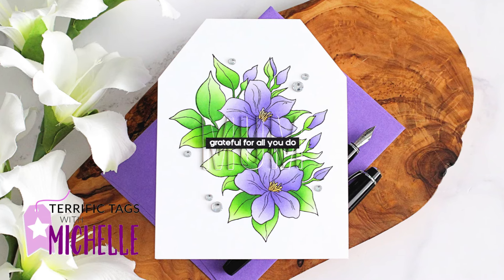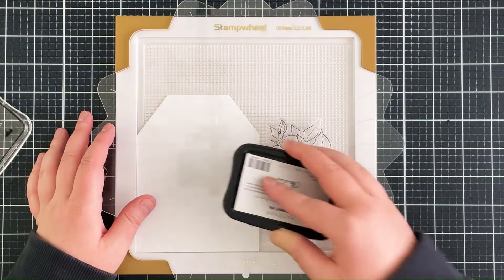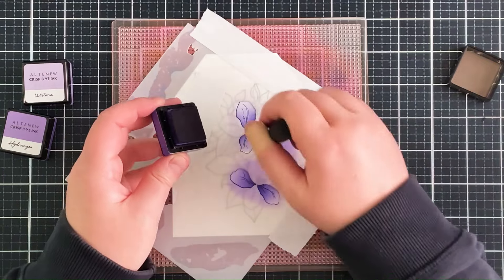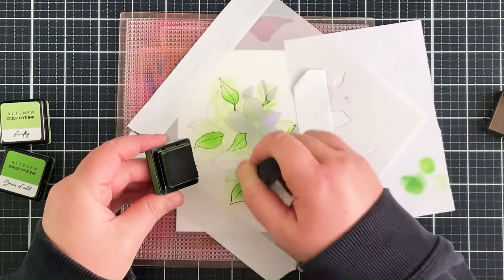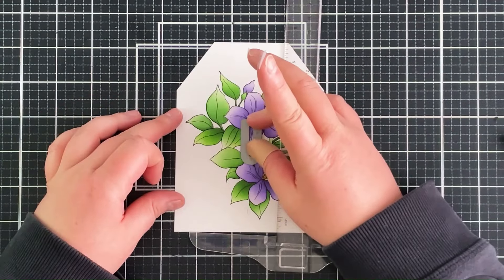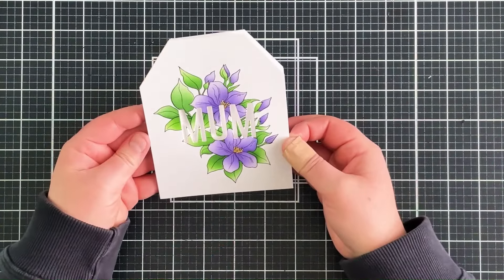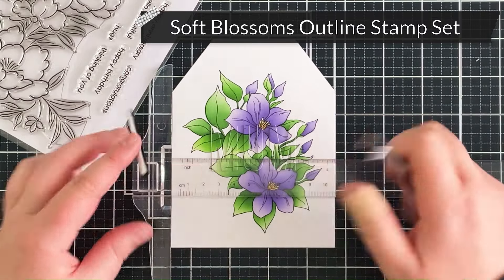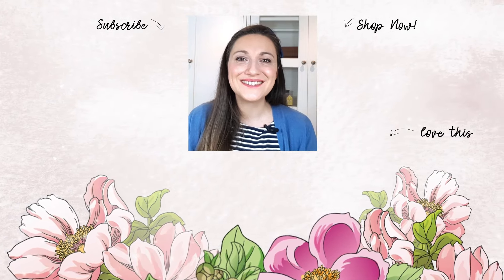Elevate Sentiments With the Eclipse Technique | Terrific Tags with Michelle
Hello, crafty friends! Have you tried the eclipse technique? It is a great way to elevate sentiments without obscuring your image!

Join me, Michelle, as I guide you through a fun cardmaking video tutorial sharing how to customize cards for recipients.

And for those looking for a comprehensive supplies list and step-by-step written instructions, head to my blog post for all the details

Did you find this video tutorial helpful and enjoyable? Thank you for joining me today, Happy crafting!

We have lots of FREE resources to boost your creativity. Follow us for more design inspiration: